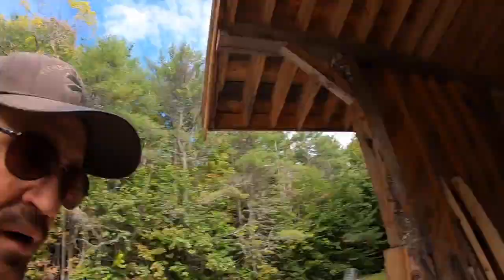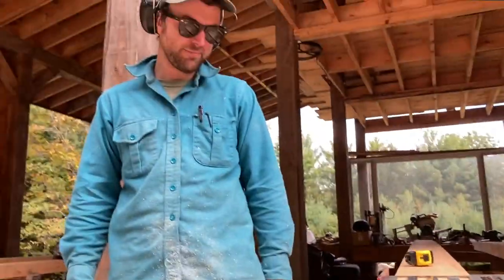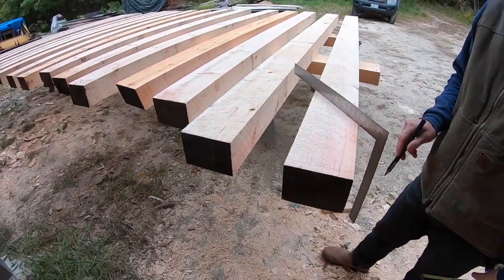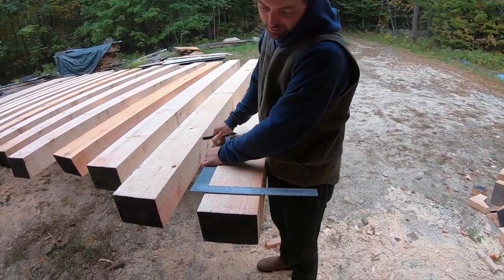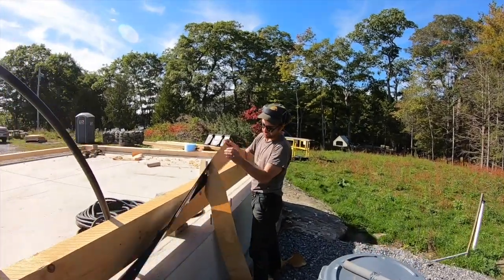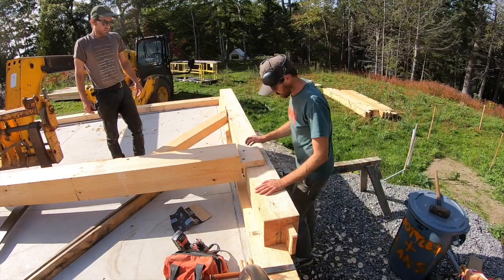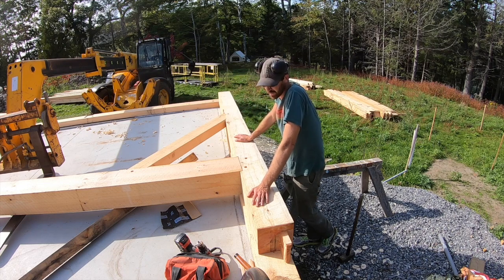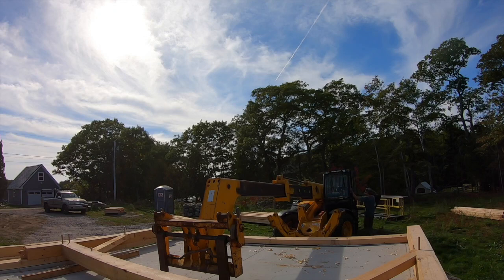Building a Timber Framed Barn PT3 Finishing Cutting and Raising!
We wrap up the cutting of the timbers at the House from Trees and brush the entire frame with heritage oil and load it onto a car hauler. Friend Brian hauled it out to the coast for us and we unload it and begin assembling. Tune in next time for the triumphant finale!